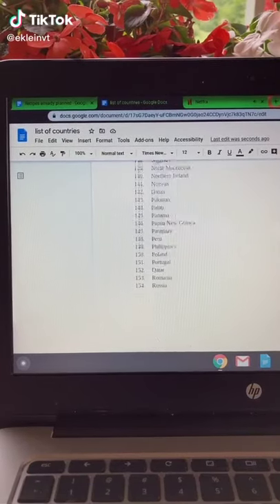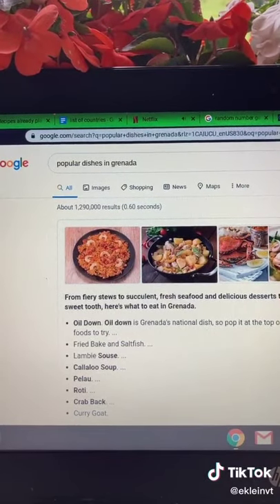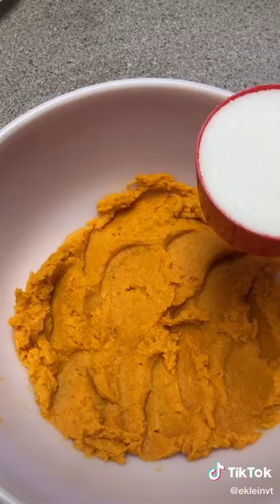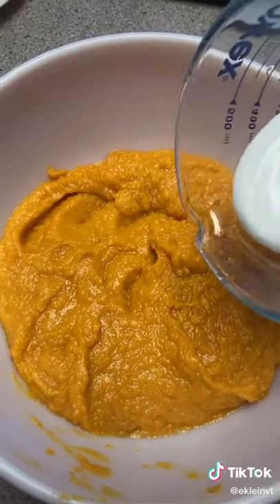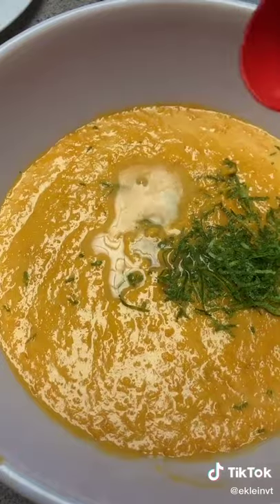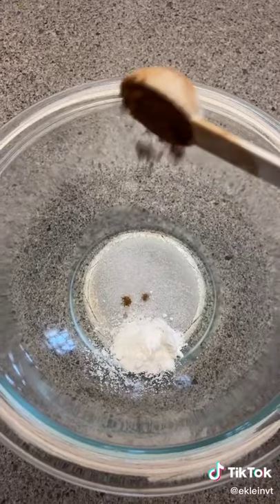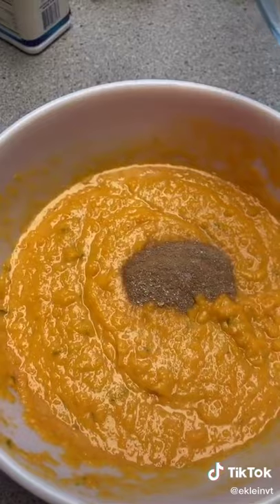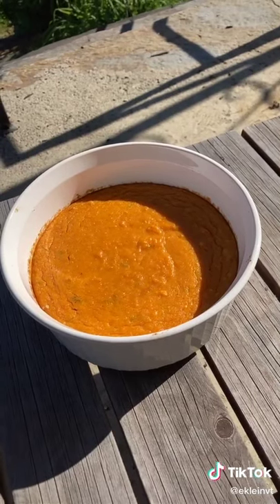cooking Caribbean food, Greanda sweet potato pudding, Grenada vlog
★ please watch in "1080" ★

Hello : )

about my video

This video is a Caribbean recipe, showing how to make oil down from Grenada Vlog 🥀

Snapcat: devontezz

★ M E ★

⟡ name : Devonte
⟡ age : 23
⟡ caribbean : grenada
⟡ editing software : Capcut and Inshot

Camera: Pixel 3 XL
Program: Capcut

aesthetic vlogs Caribbean travel vlog travel vlogs travel diary Caribbean vlog aesthetic videos

Grenadian food is amazing
aesthetic travel vlog
cooking Caribbean food